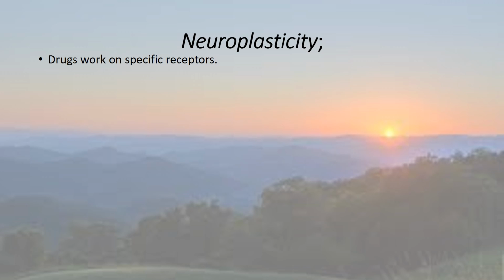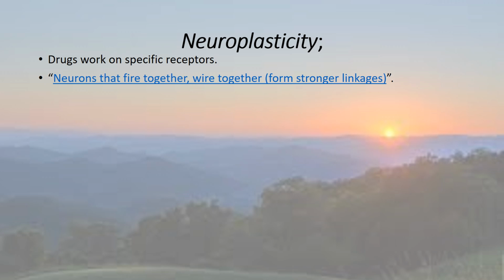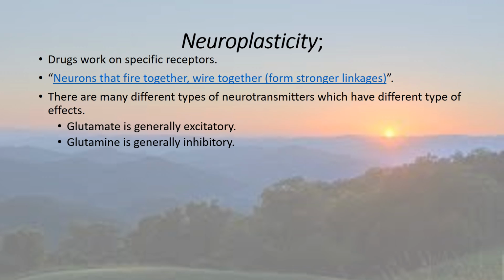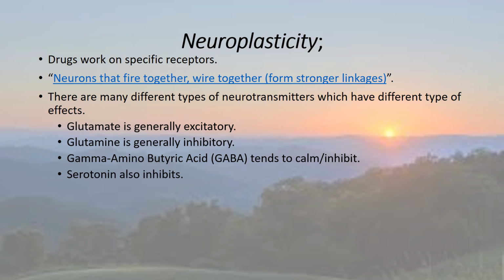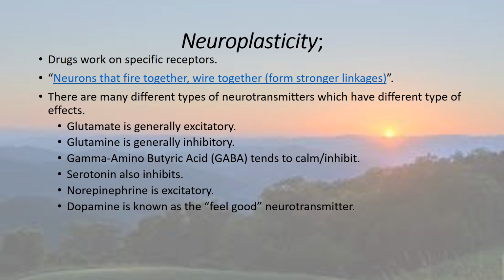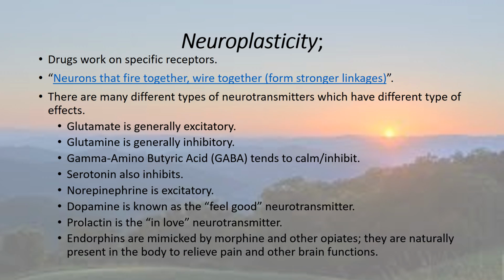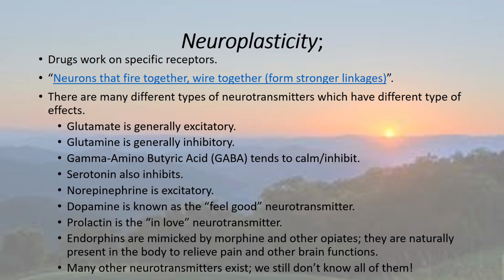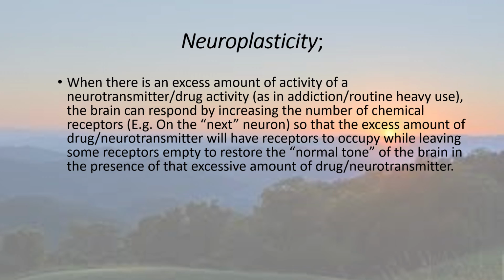Neuroplasticity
Neuroplasticity is the term used to describe the changes in the numbers of receptors on the nerve cell (neuron) membrane where drugs and neurotransmitters interact.  This forms the basis for tolerance and withdrawal as well as addiction.
More information on this and the subject of transitioning from addiction to the process of recovery is available